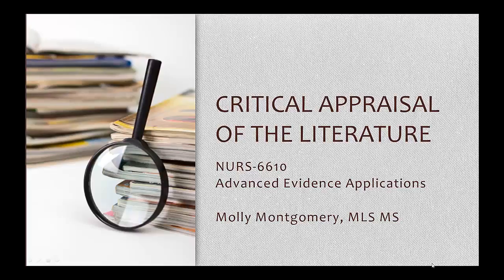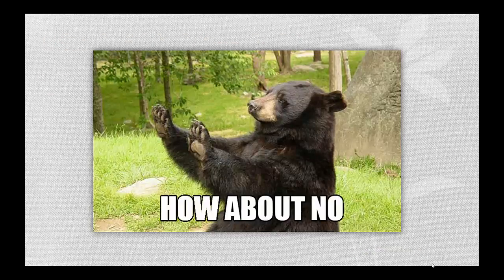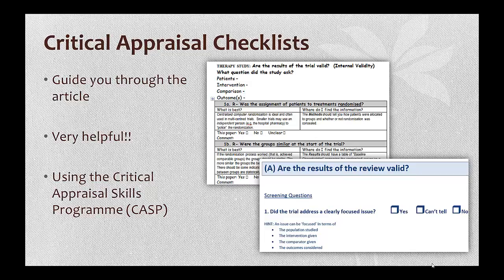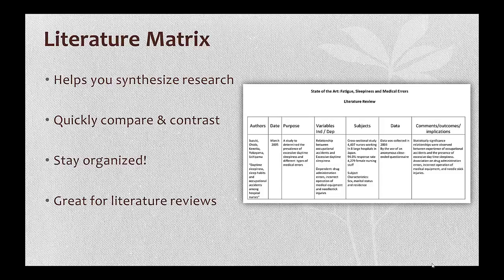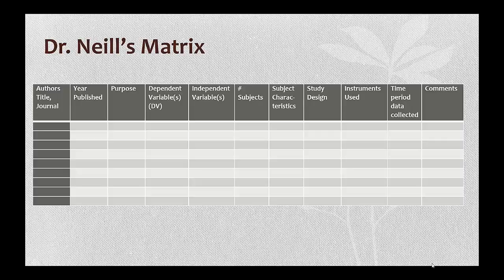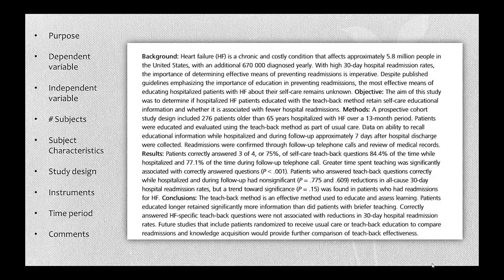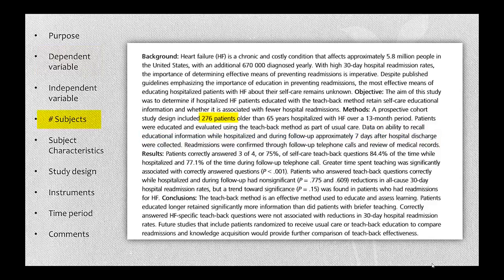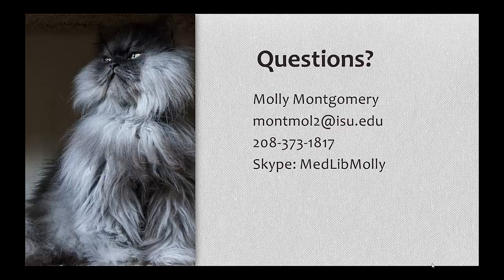Critical Appraisal of the Nursing Literature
Even within a well-known database, not all sources are created equal. The critical appraisal step in Evidence Based Practice searching involves evaluating if an article is well-written and relevant to you. Use a critical appraisal checklist to determine the legitimacy of an article and a literature matrix to record your findings on an article and write a literature review.

 This was originally created for the course, 'NURS 6610, Advanced Evidence Applications'